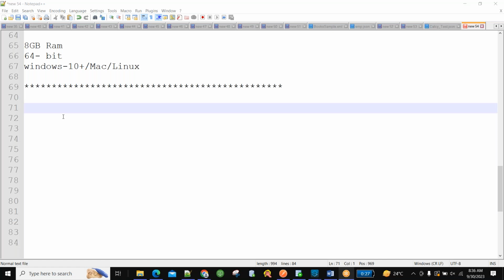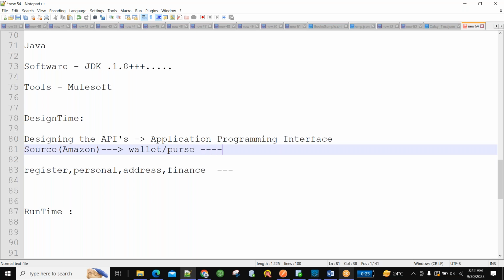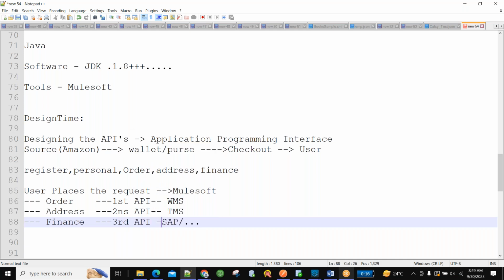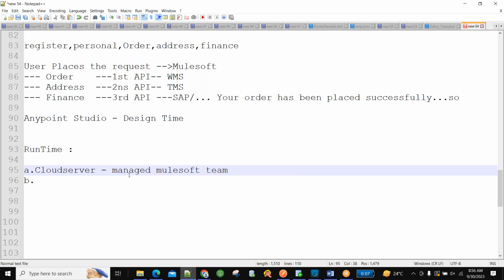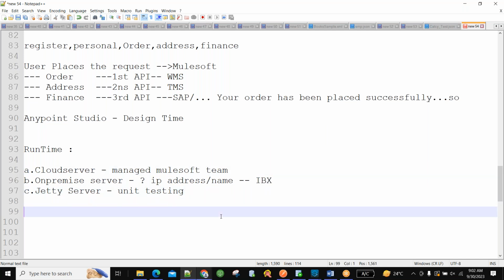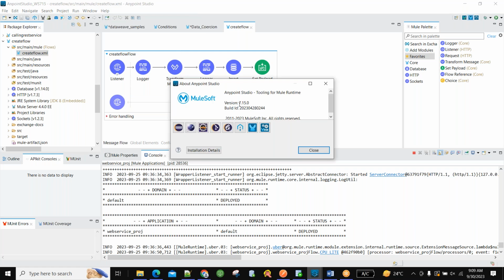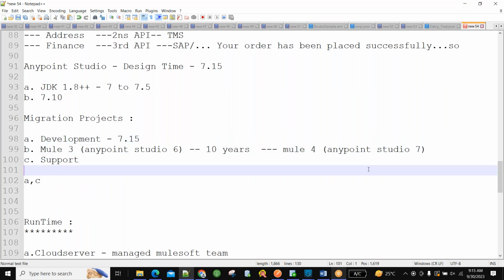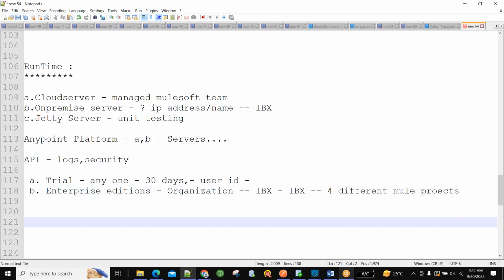mulesoft learning learn blockchain education students educational aiart ai story python